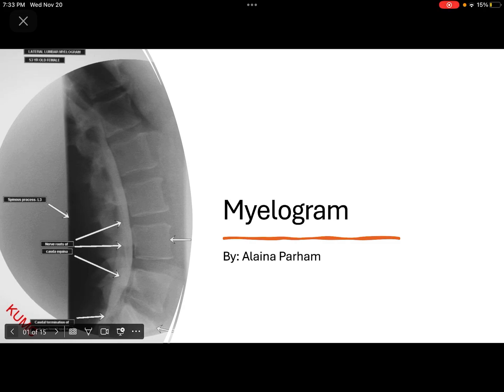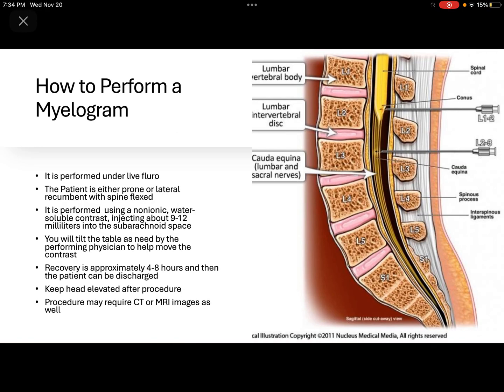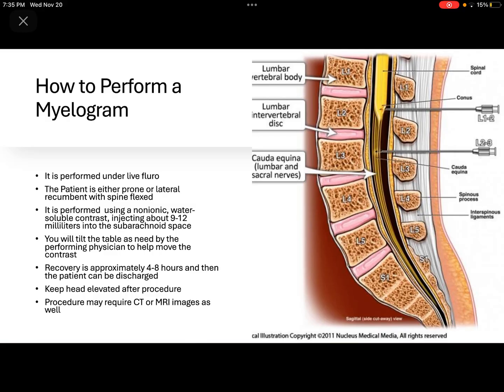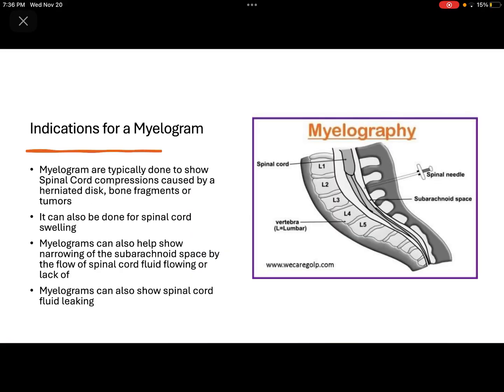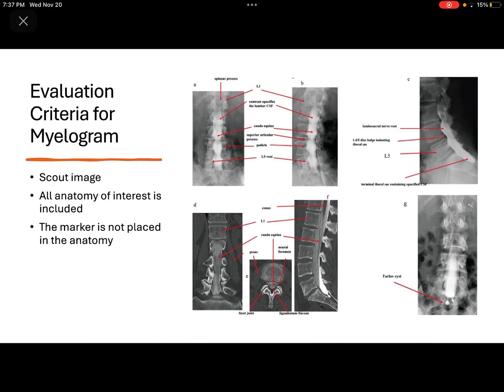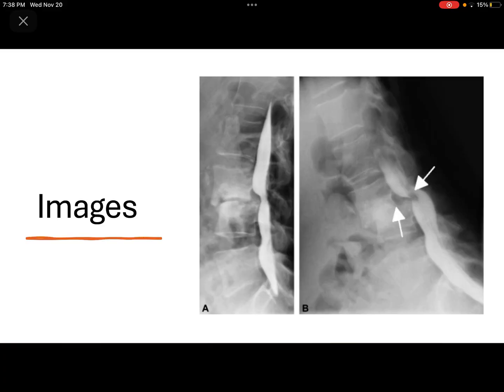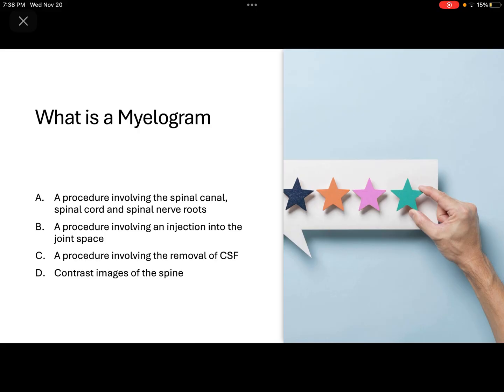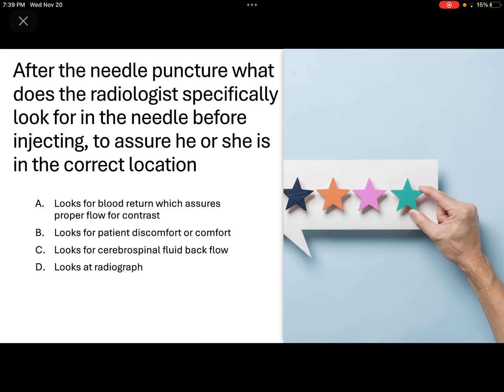Image Analysis Project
Myelogram